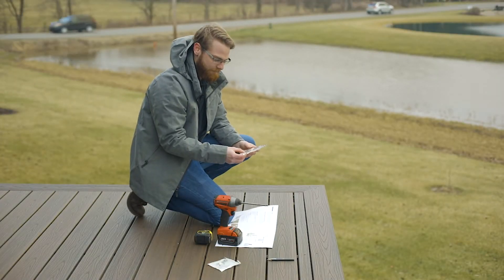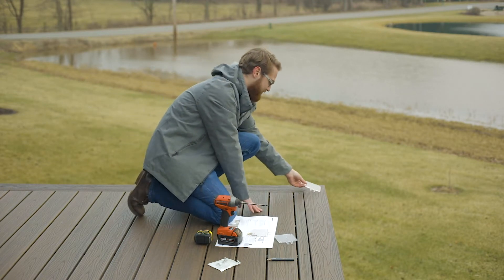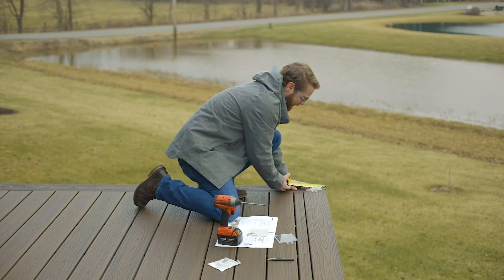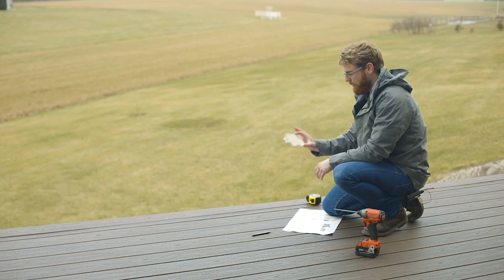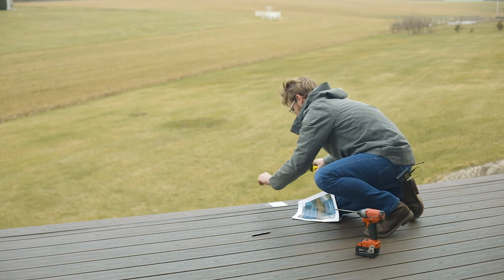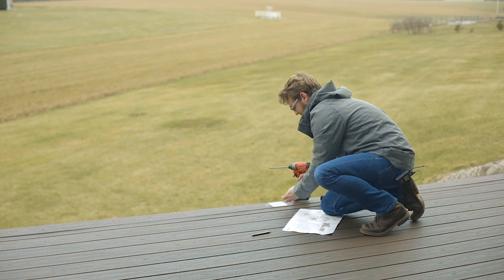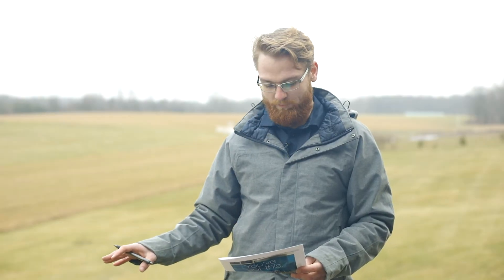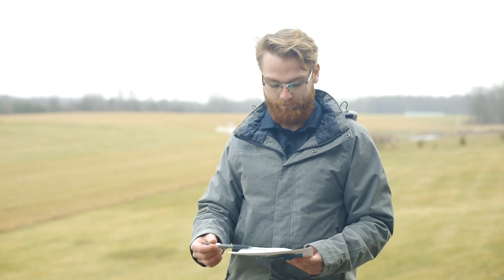Viewrail Glass Guides: Post Glass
This video demonstrates how to properly place our Post Glass - Glass Guides and record accurate measurements for use in engineering your new glass railing.